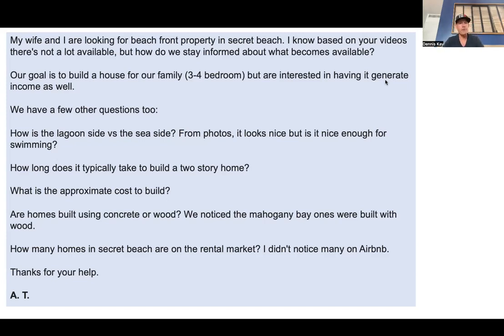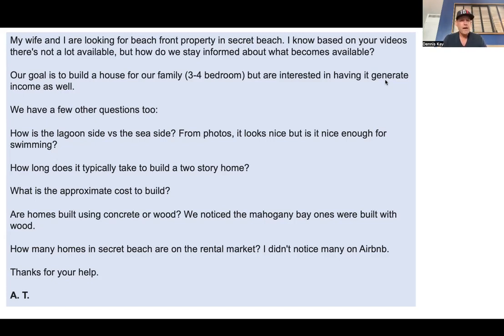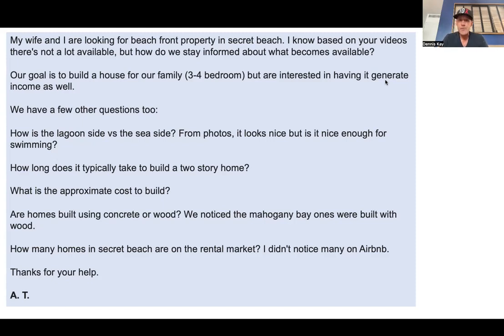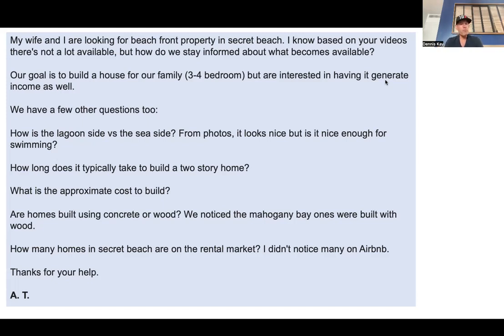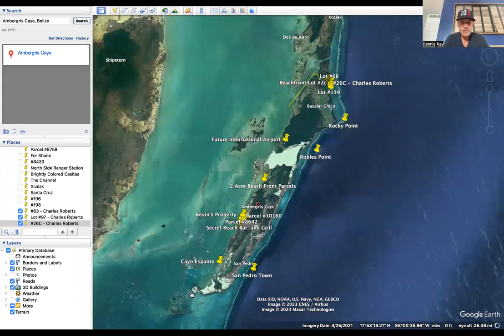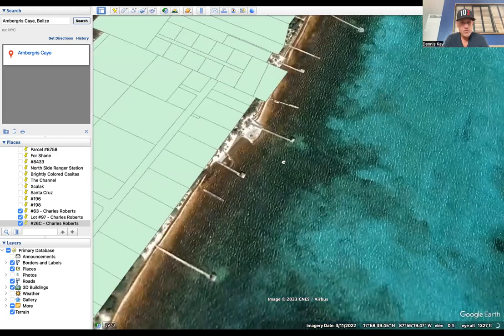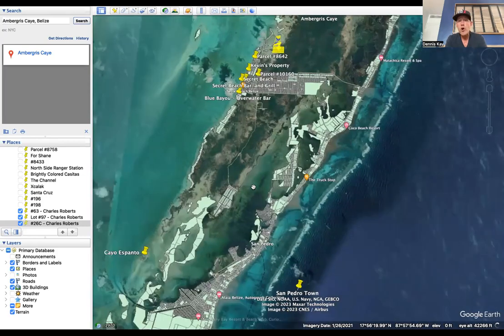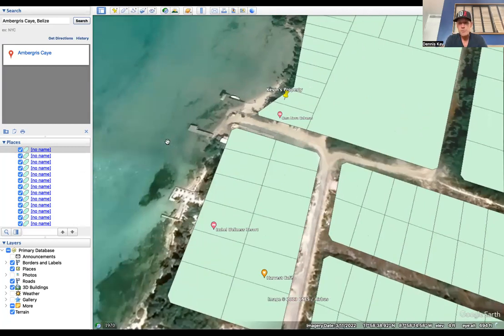July 6 2023 Answering Viewers Questions on West vs East vs Lagoon on Ambergris Caye Belize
In this series I do my best to answer viewer questions on buying and investing in Belize real estate on Ambergris Caye.

Dennis Kay - Living the dream in Belize and beyond!